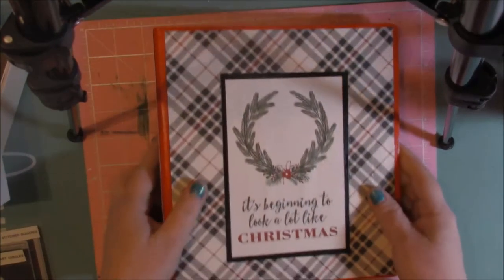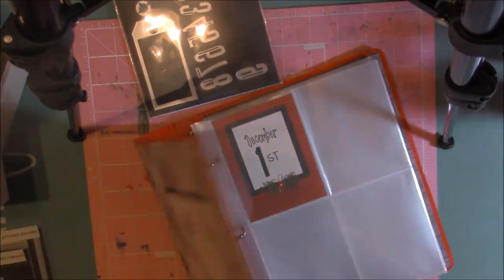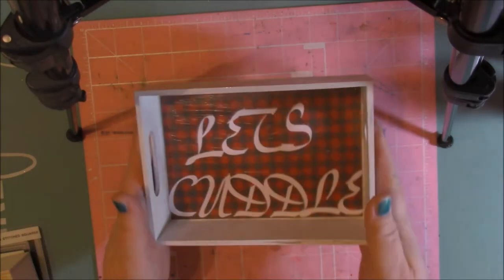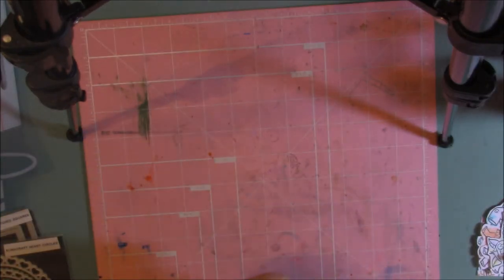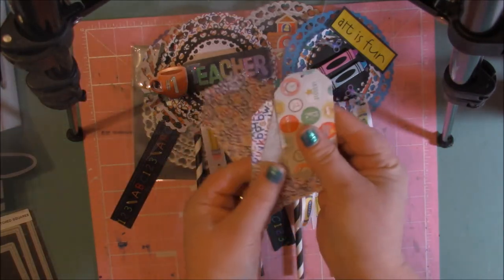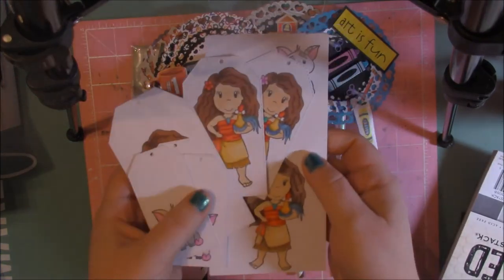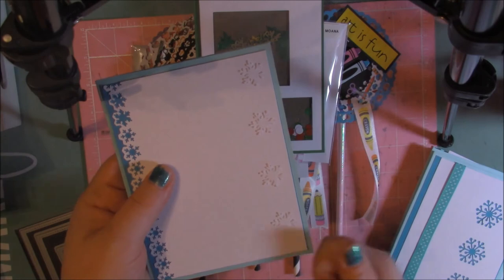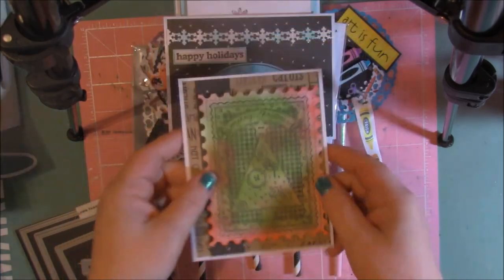Project Share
Lots of Christmas Projects going on!